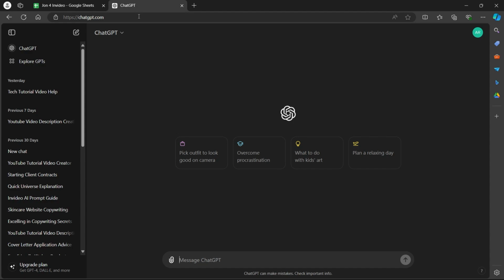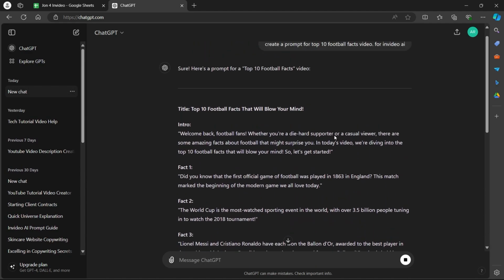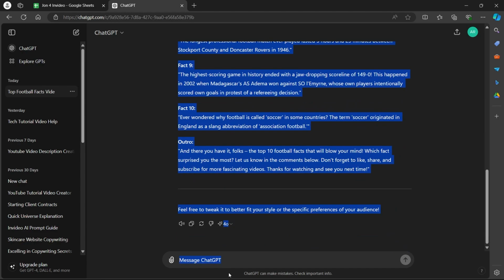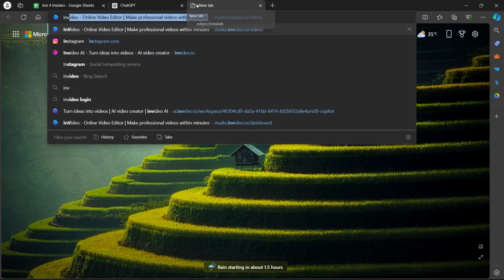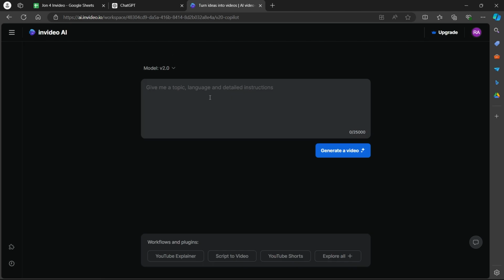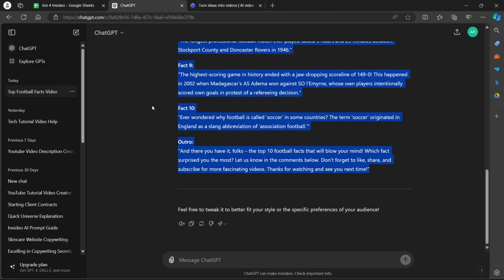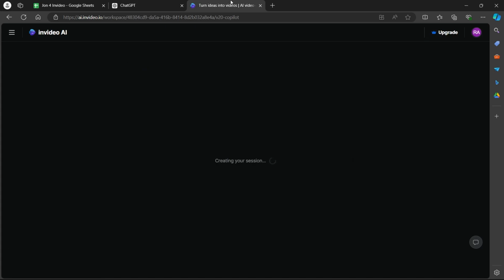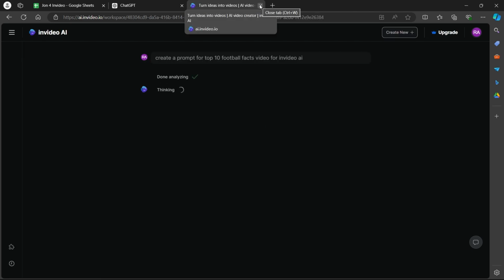How to Create a Prompt for Invideo AI (SIMPLE & Easy Guide!)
Learn how to create a prompt for InVideo AI with this simple and easy guide! In this video, we'll walk you through the steps to craft effective prompts that will help you generate high-quality video content using InVideo's AI tools. Perfect for beginners and experienced users looking to streamline their video creation process. Follow these tips to effortlessly create prompts for InVideo AI!